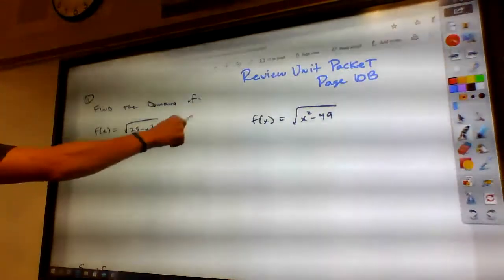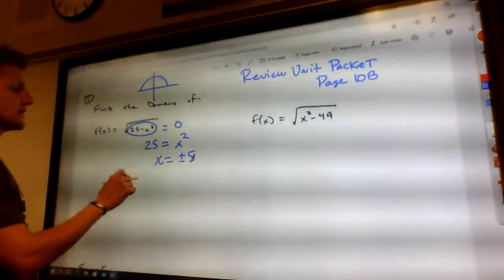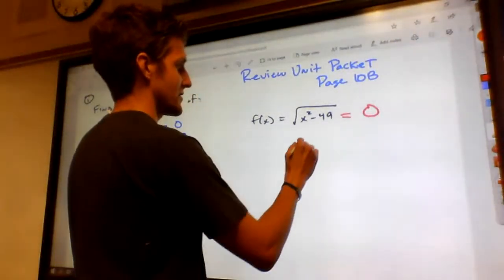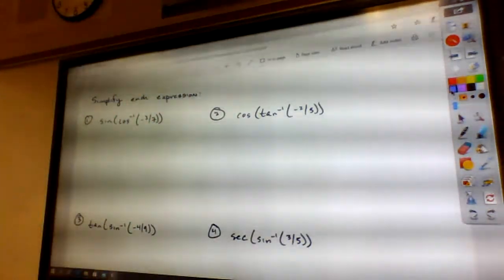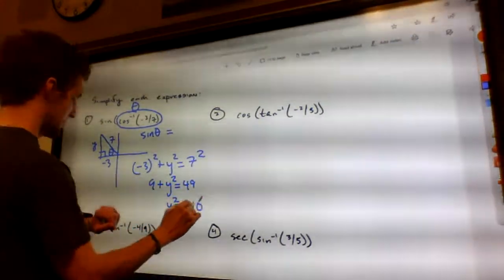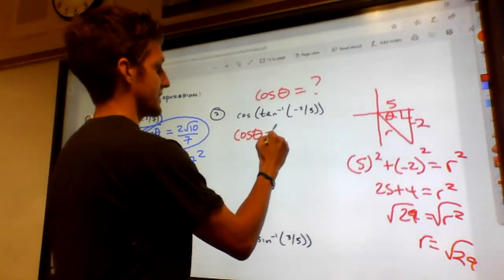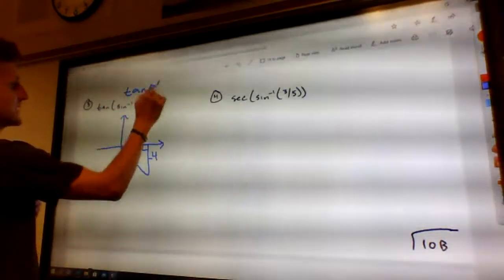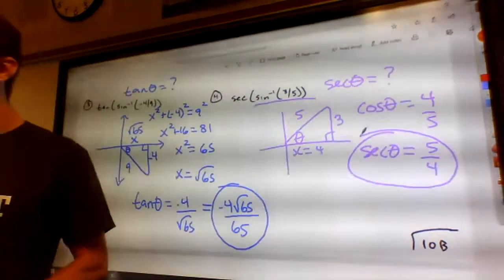Calculus Review Unit Page 10B Video Fall 2020